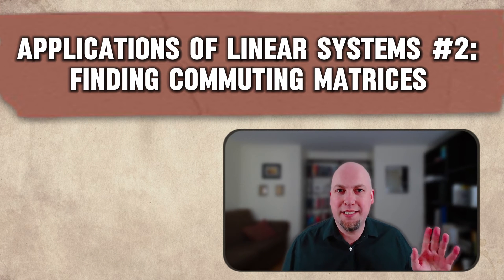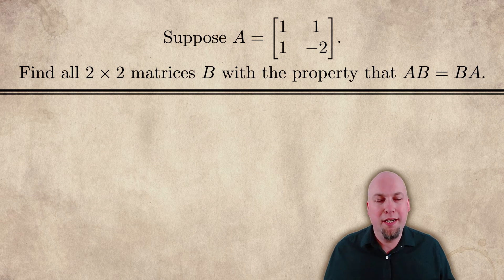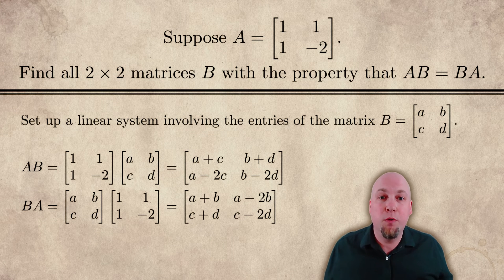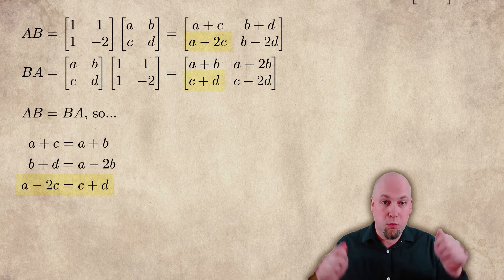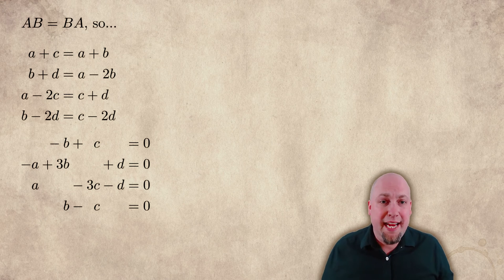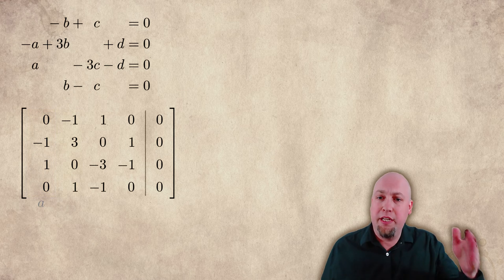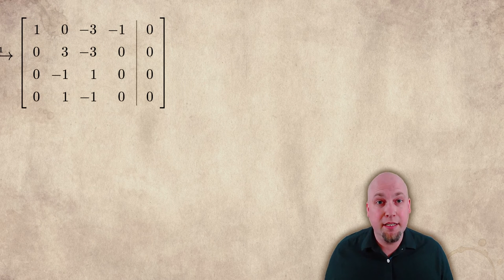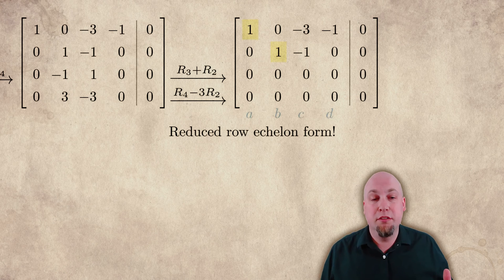Applications of Linear Systems: Finding Commuting Matrices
How to use systems of linear equations to find matrices that commute with a given matrix. After we find the answer, we'll realize that we should have known it from the start.

Timestamps:
00:00 Introduction
00:36 Problem Setup
03:30 Doing Row Operations
04:28 Interpreting the Solution

Animations made with Manim.